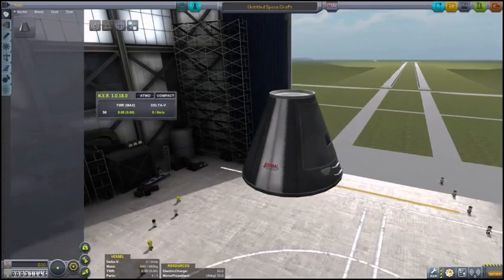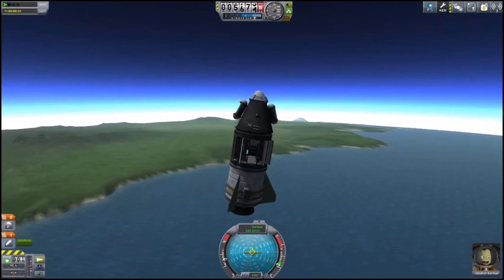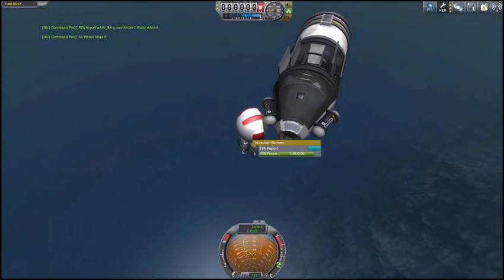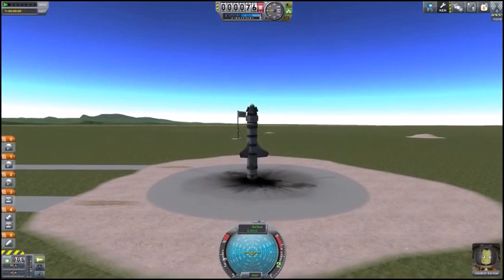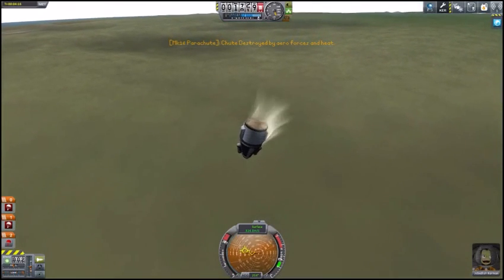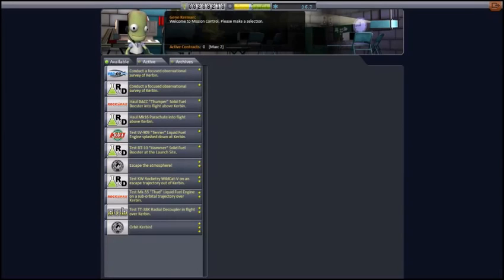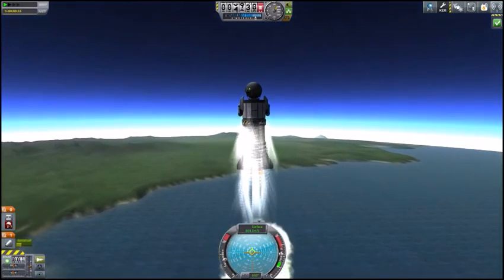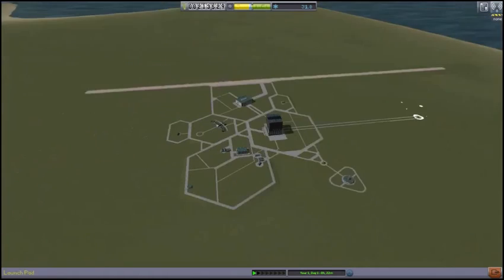Kerbal Space Program 1.05 Career Tutorial - Part 1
This initial episode covers early career mode for KSP 1.05. The series itself will likely be a short one, and is intended to help new players get a grip on the balance of research, missions and money in career, and to be prepared to move into higher-end missions reasonably quickly.